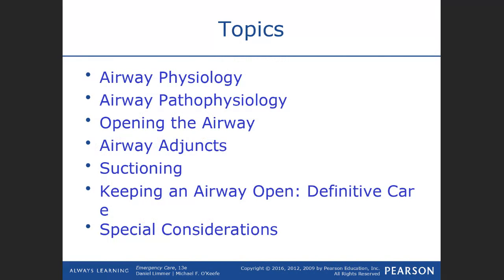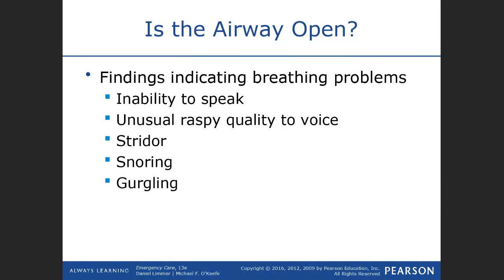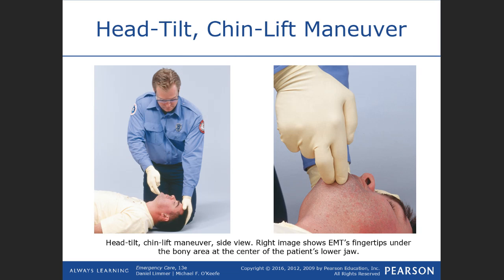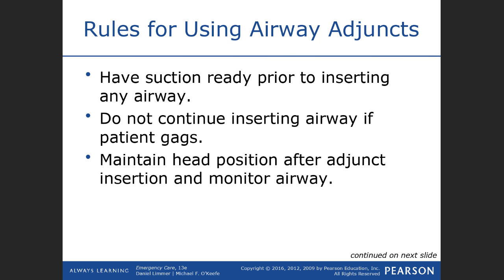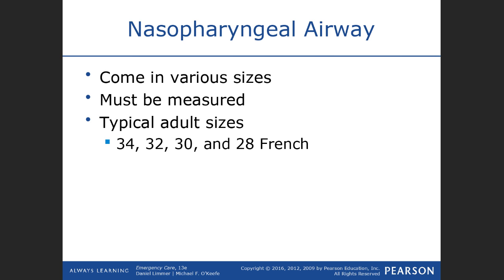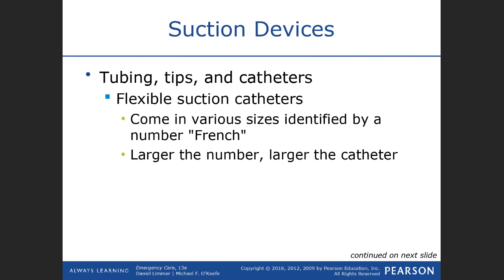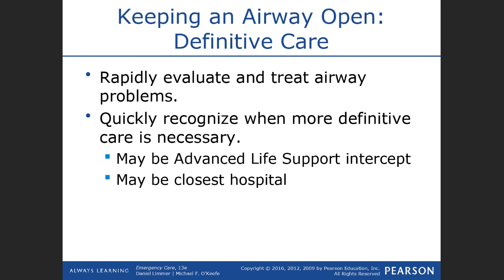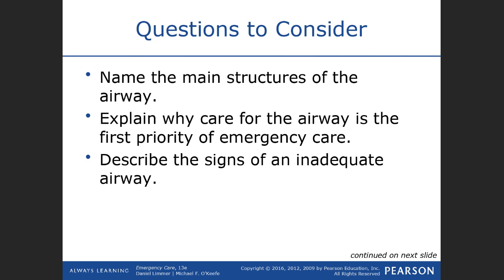EMT02 Airway Management Part 1